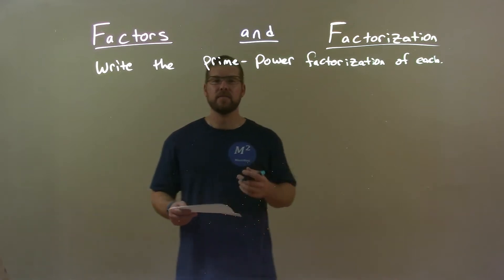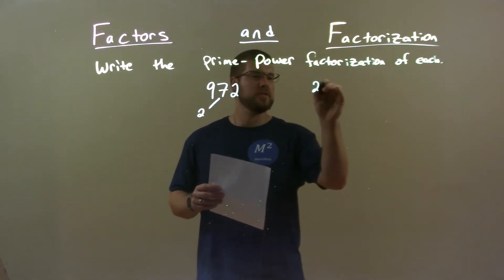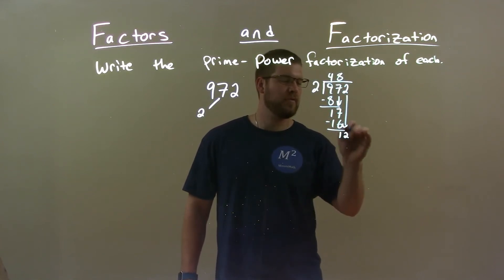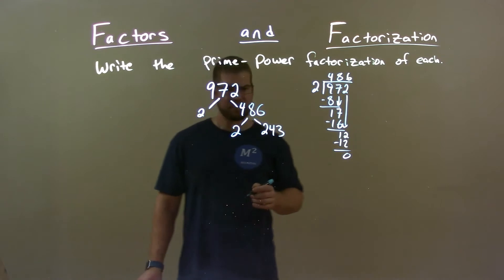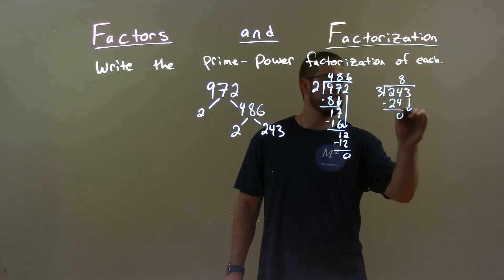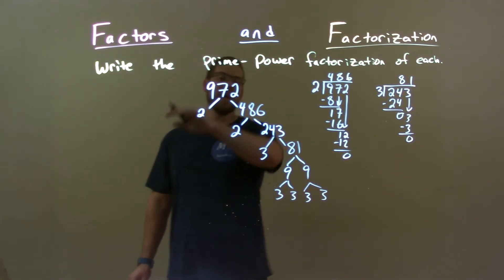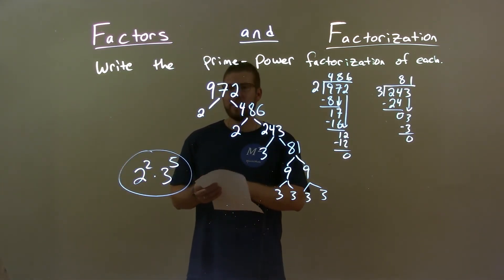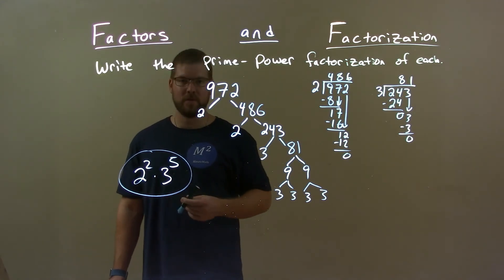Write the Prime Power Factorization of 972